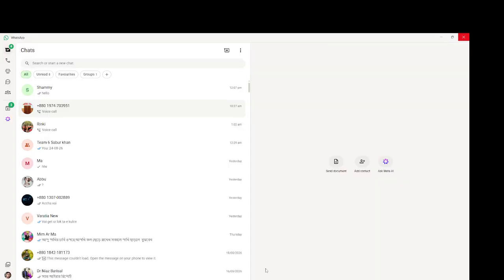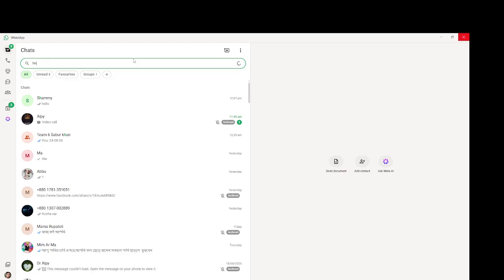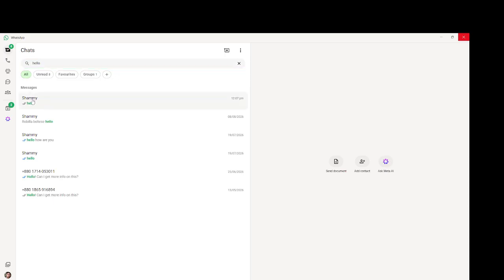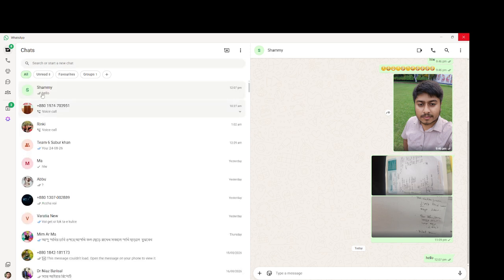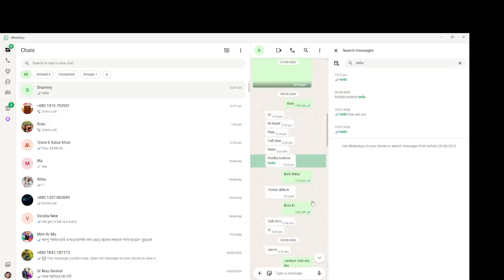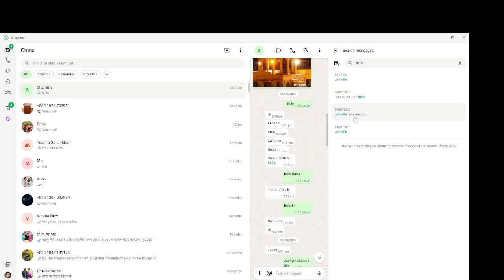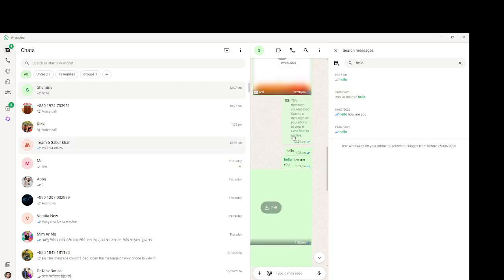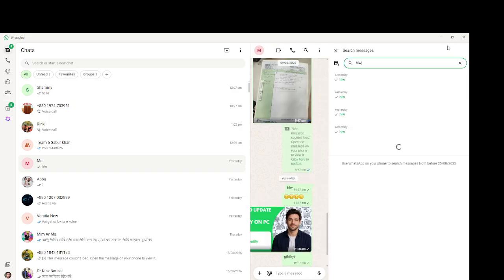How to Search Chats on WhatsApp Desktop Full Guide 2026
Learn how to search chats on WhatsApp Desktop in 2026. This quick guide shows you how to quickly find chats and messages on your Windows PC.